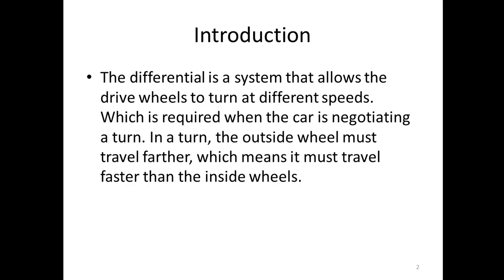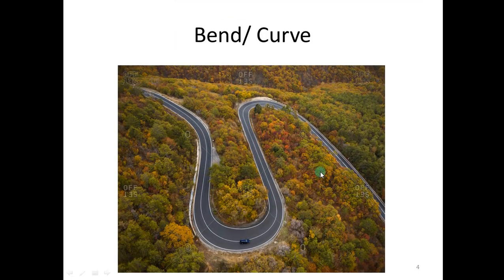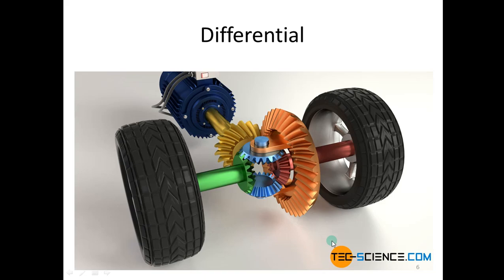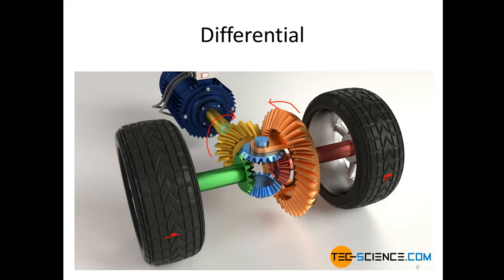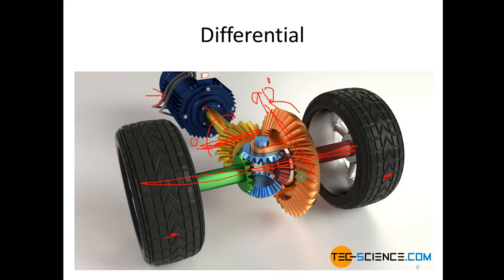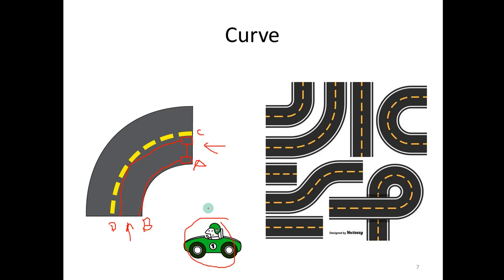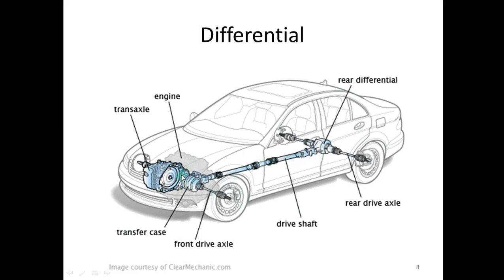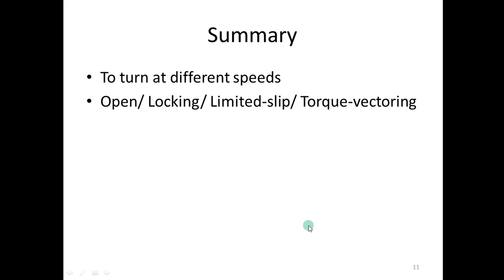Differential concept explained